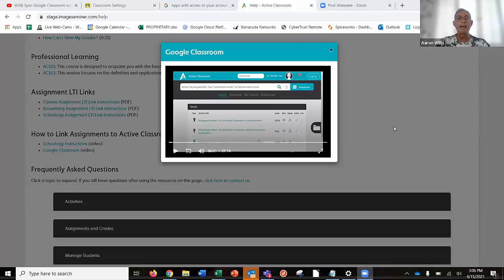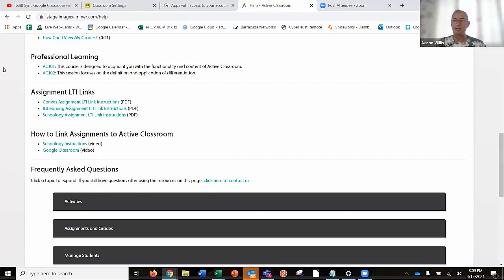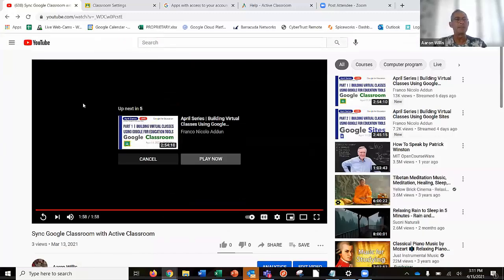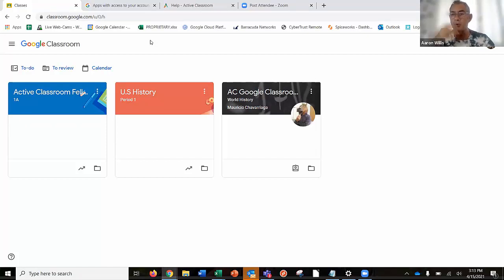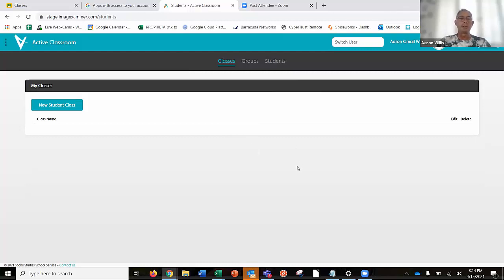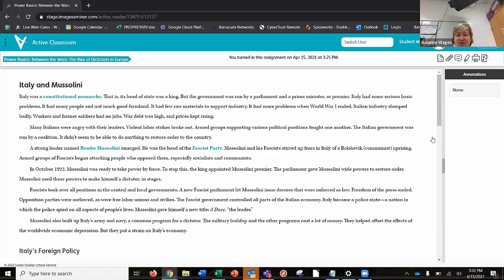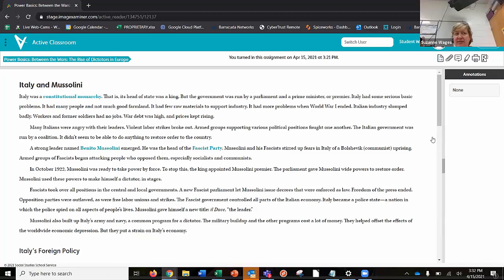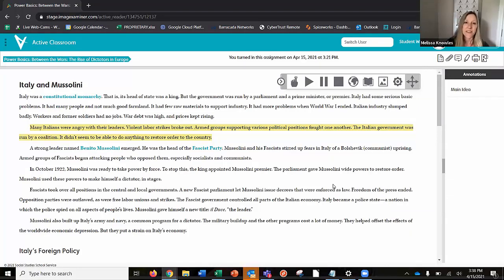Integrating Active Classroom With Google Classroom (4/15/21)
Find out all the ways in which Active Classroom can be integrated into your Google classroom. (4/15/21)